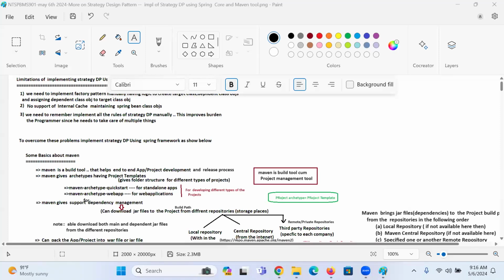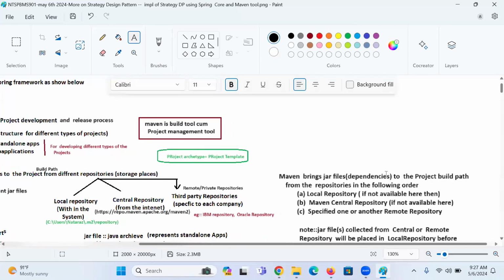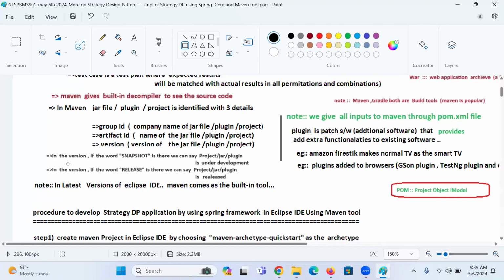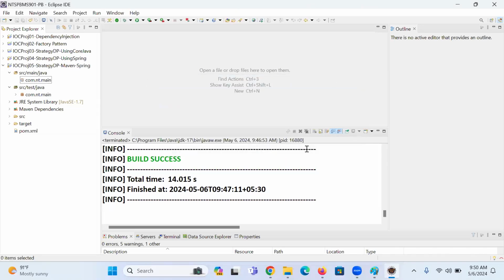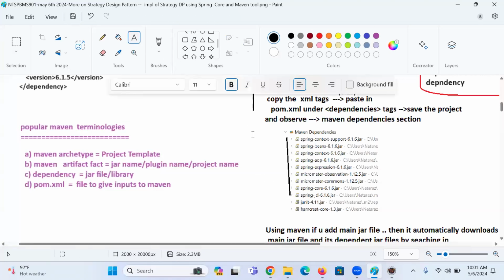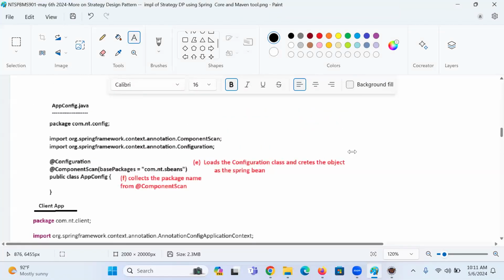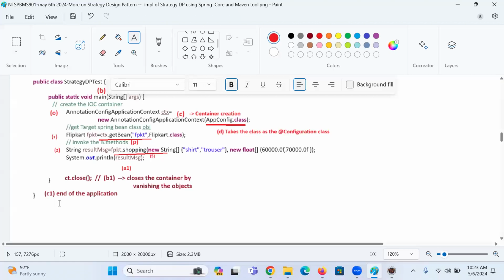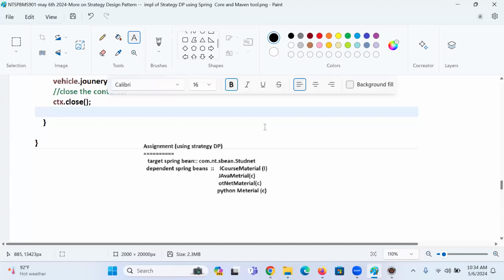Day-15 Spring Core Module-More on SDPattern and its implementation using spring core mvn 06-05-2024